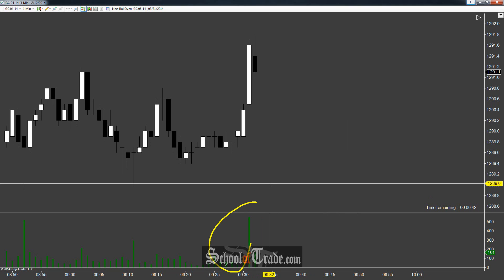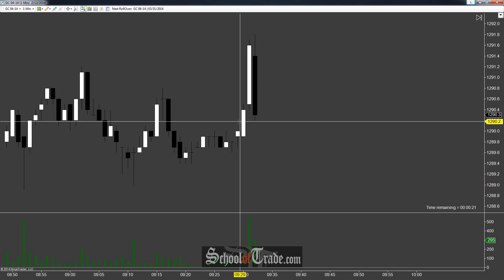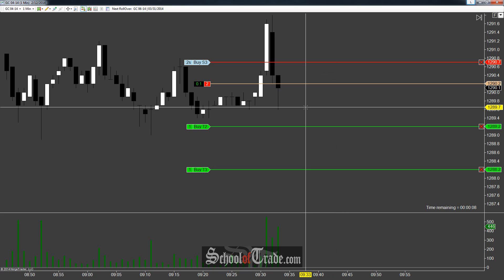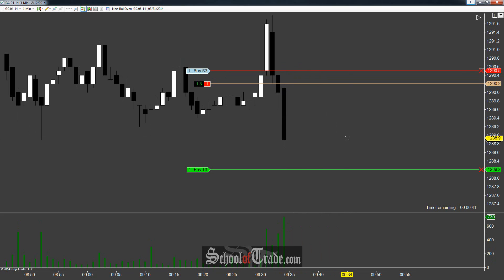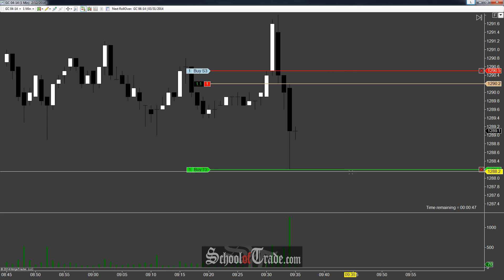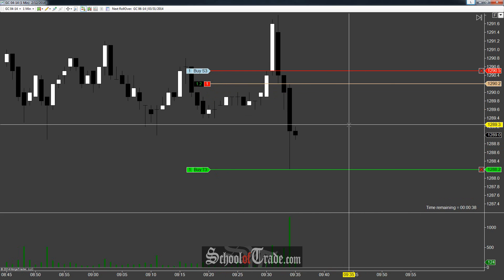Gold Futures High Volume Breakout Trading; SchoolOfTrade.com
In today's video we have an AWESOME Gold Futures breakout that triggered after a large block of volume came in that we were able to capitalize off of with a breakout short for a nice and solid $400 of profit!

We use a simple trading strategy that can be used on ALL markets! When you learn these simple strategies you will be able to make profits on any market you wish to trade, from Futures to Stocks and everything in between. I don't know about you, but I am BIG fan of banking $400 in under 10 minutes of work!